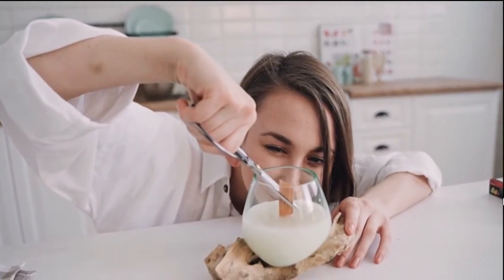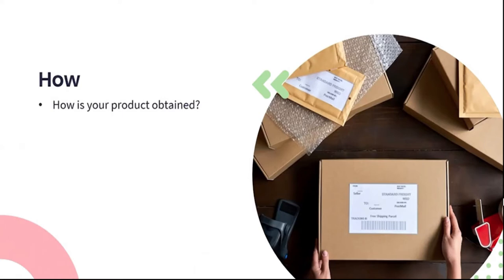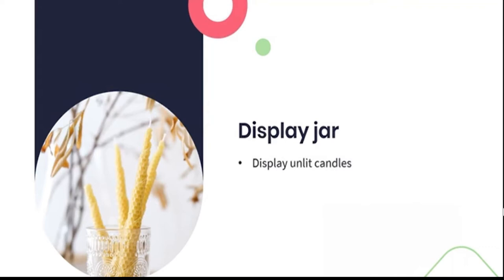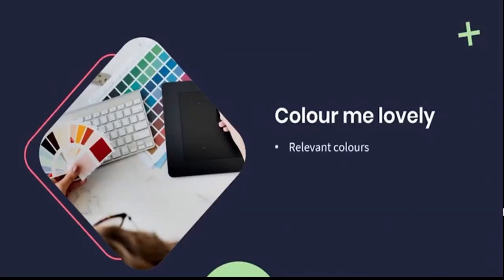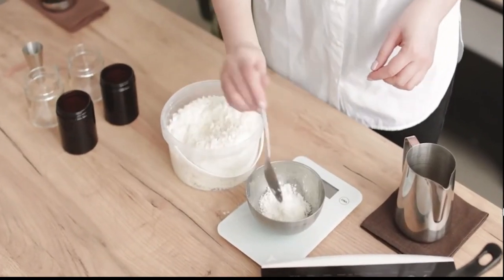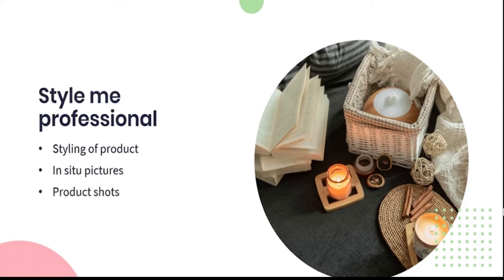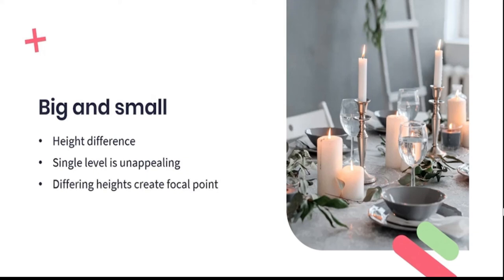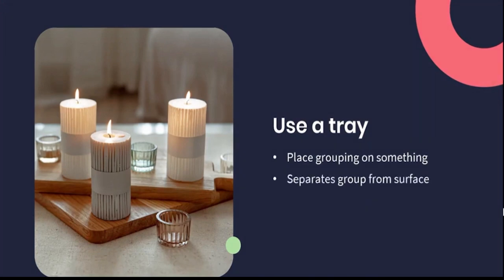മെഴുകുതിരി നിർമ്മാണ കോഴ്സ് (Candles Making Course) मोमबत्ती बनाने का कोर्स: Lesson -8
Life, people, Nature & all bout Entertainment
Soy Wax Candles. Soy candles don't contain pollutants and won't produce petrol-carbon soot like other materials. ...
Palm Wax Candles. ...
Beeswax Candles. ...
Bayberry Wax Candles. ...
Liquid Wax Candles.
What is the best candle type?
Image result for Types of candles
Soy candles, beeswax candles, and vegetable-wax based candles that are 100% (not blended with paraffin) are your best options.
Guidelines for Selecting a Clean Candle
Are made from 100% beeswax, vegetable-based waxes, or soy.
Feature wicks made from cotton.
Have 100% essential oils for fragrance.
What type of candles are popular?
Container and jar candles are currently the most popular types of candles with American consumers. Candle industry research indicates that the most important factors affecting candle sales are scent, color, cost and shape.
But my nose doesn't lie when it determined that not one but two brands smelled strongest — WoodWick by Yankee Candle Co. and Bath & Body Works. It was really too close to call with these two, but they overpowered other candles I tried by far.
Beeswax is the oldest known material used for candles, and remains one of the cleanest options. Beeswax is natural, free of toxins, and makes fall candles that provide slow burn. It's considered the cleanest burning candle wax, as it acts as a natural air purifier
Beeswax candles are healthy to burn in your home. Beeswax candles are hypo-allergenic, and can actually improve air quality! They burn with little to no smoke or scent and clean the air when lit. Made from a renewable resource, beeswax is also biodegradable, making it a healthy choice for the environment too.